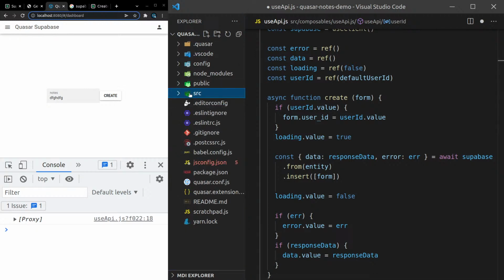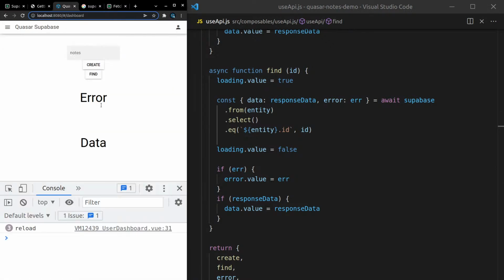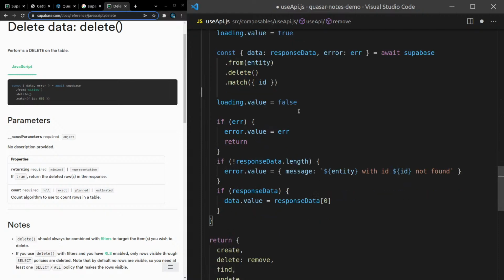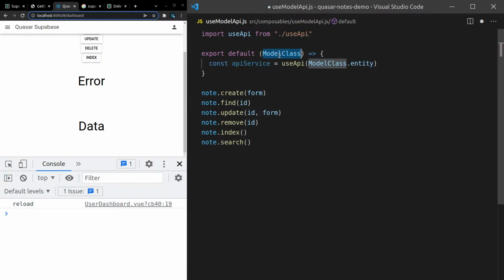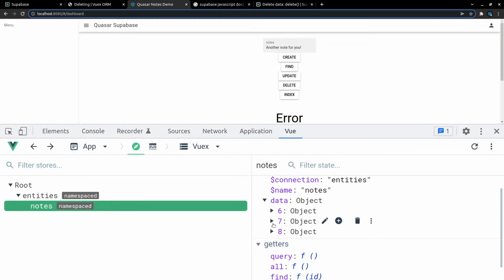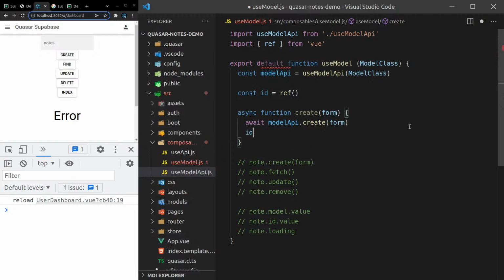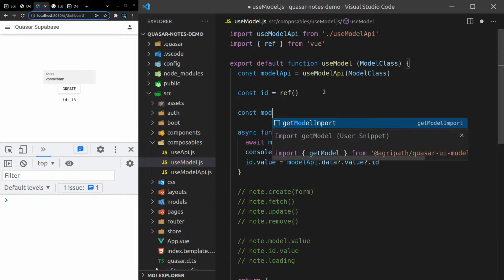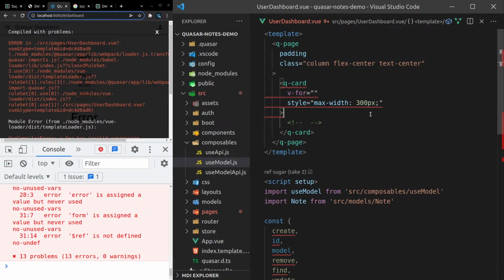Building A Note Taking App (Supabase Vue Quasar)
I'm preparing for a talk and need some supabase skills! This stream is that preparation :)